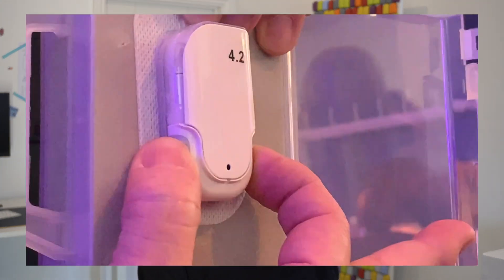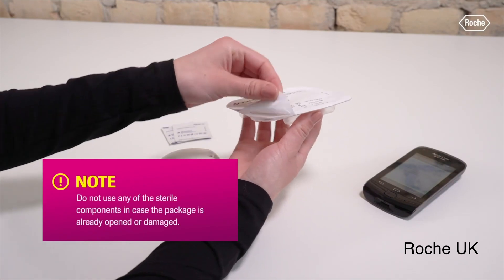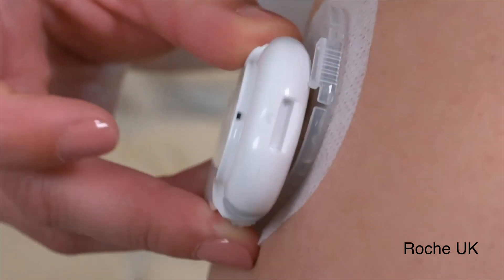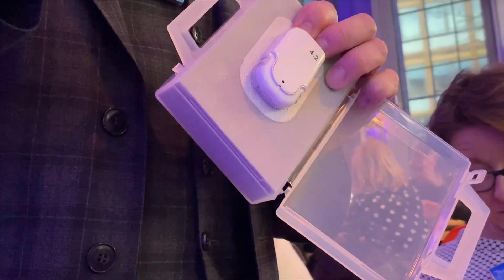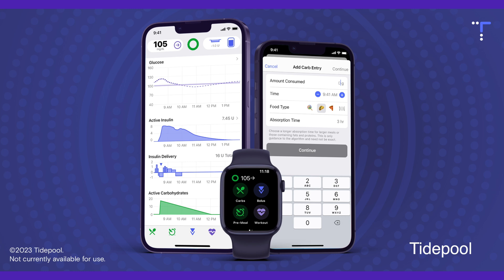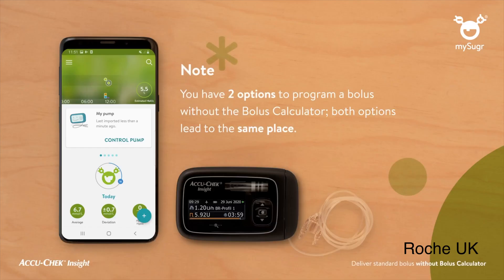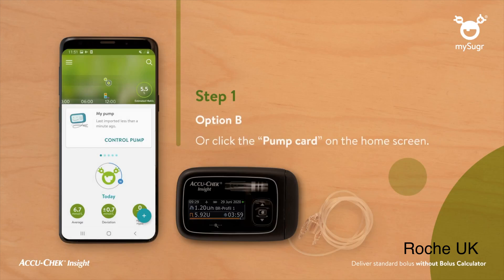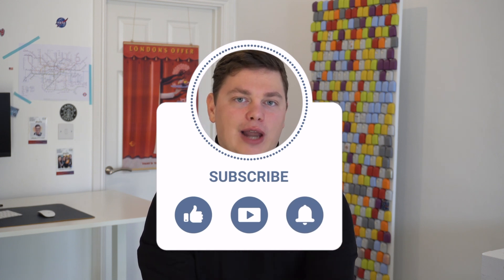Omnipod Wannabe is here- Acc-Chek Solo FDA cleared for closed loop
Accu-Chek Solo from Roche Diabetes Care has just been re-cleared by the FDA as an insulin pump to work with closed-loop systems. This pump began its life in the US in 2009 and it has been a rollercoaster ride ever since. Let me know if you have any questions about Solo in the comments